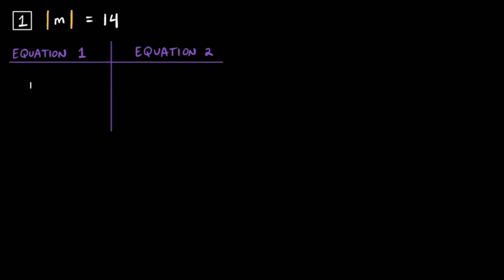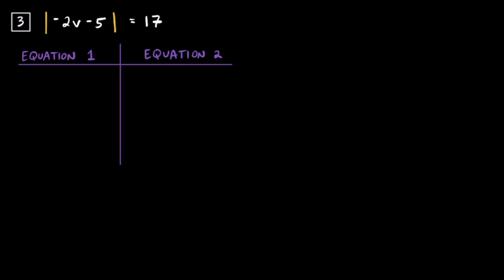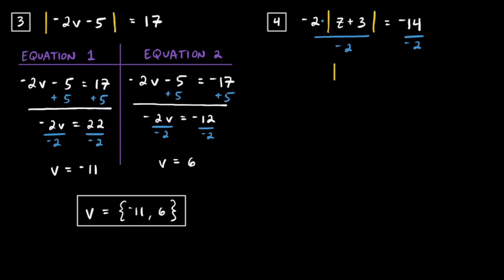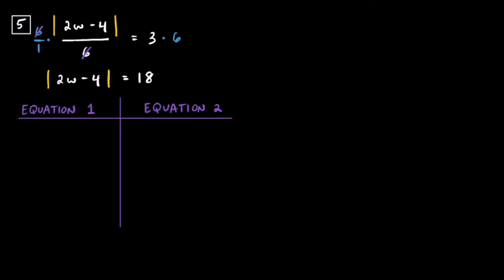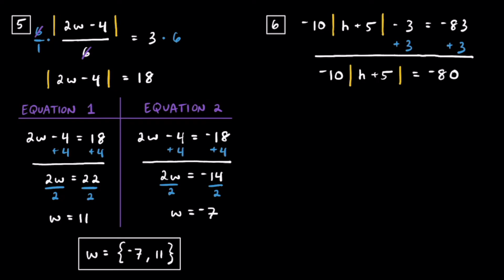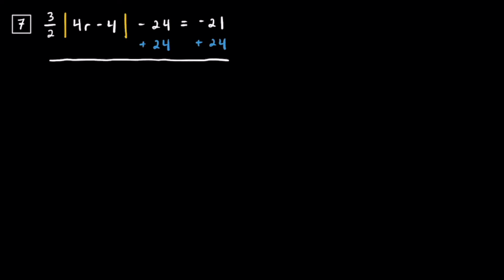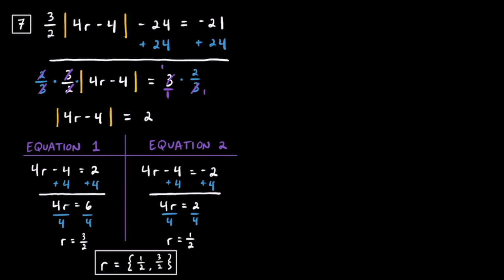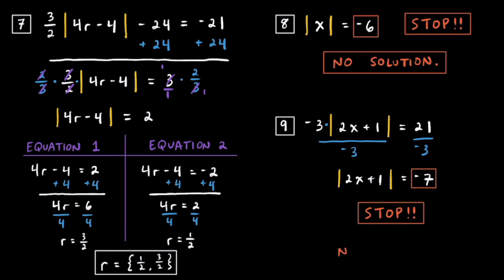Solving Absolute Value Equations (9 Practice Problems)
Practice Solving Absolute Value Equations

~ Time Stamps ~

0:00 Introduction
0:07 Example 1
0:45 Example 2
1:44 Example 3
3:08 Example 4
4:44 Example 5
6:40 Example 6
8:37 Example 7
10:59 Example 8
11:39 Example 9

This channel is a Non-Profit to help kids get an education, and 100% of donations and money made from YouTube is returned to children in need.